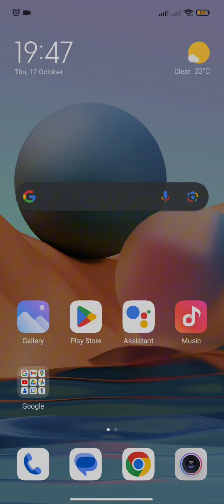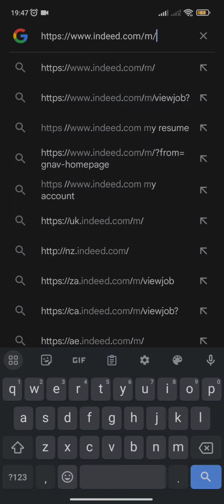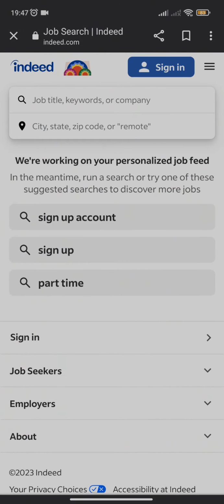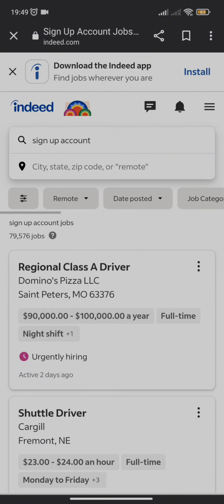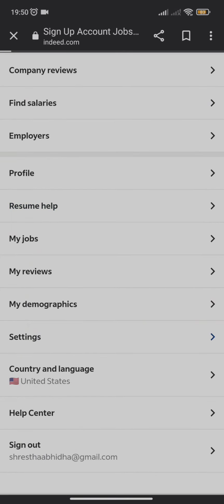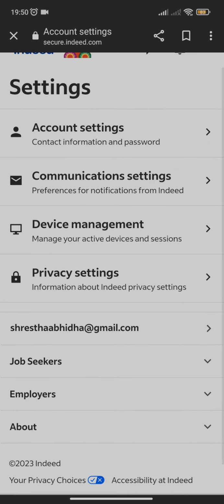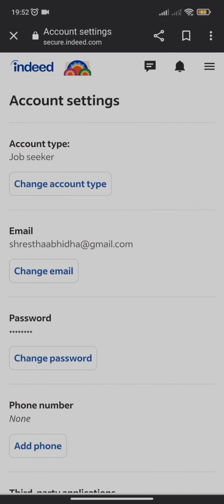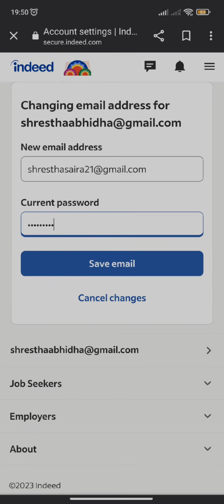How to Reset Indeed Account Password 2023? Indeed Account Recovery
Forgot your Indeed password? Don't worry; this video tutorial will show you the exact steps to reset it and regain access to your job search account. Whether you're a job seeker or employer, we've got you covered. Watch now to reset your Indeed password quickly and securely.